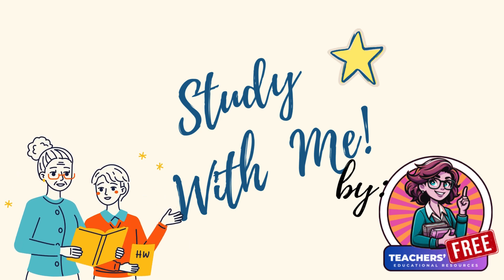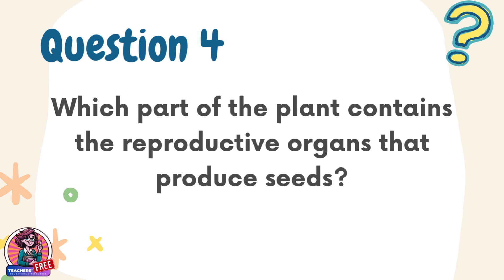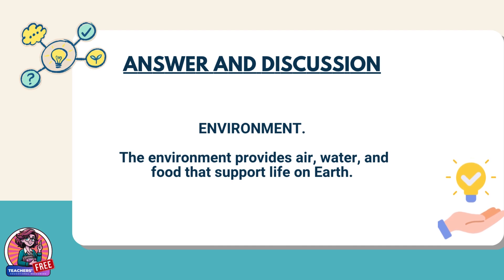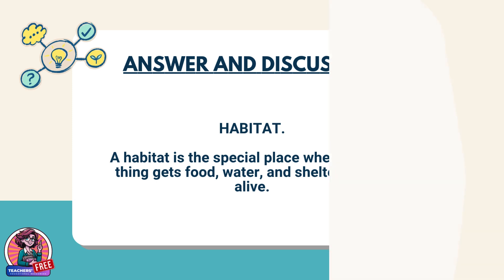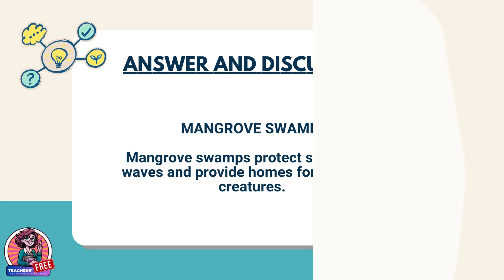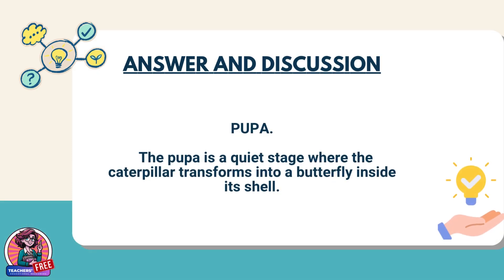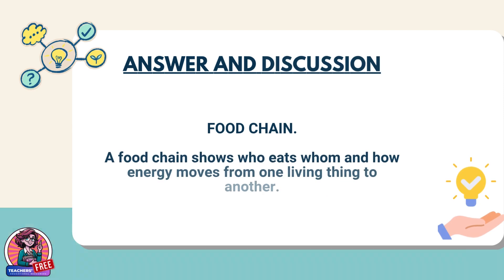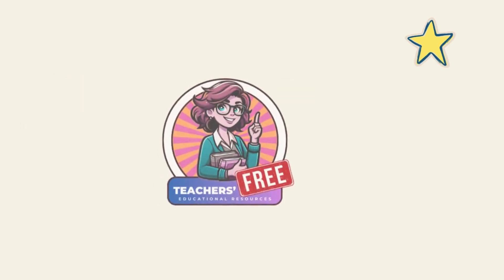DepEd Grade 4 Science 4 2nd Periodical Test Reviewer | Teachers FREE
Get ready for the Grade 4 Second Periodical Tests with this comprehensive reviewer!  Perfect for teachers, parents, and students, this reviewer is based on the DepEd MELC/MATATAG curriculum and aligned with actual competencies covered in the 2nd Quarter.
*** Inside this reviewer:
- Key Science 4 concepts explained in simple terms
- Practice questions with clear answers
- Easy-to-understand explanations for quick review
Whether you’re studying for exams, supporting your child’s learning, or preparing classroom reviewers, this Grade 4 Science Test Reviewer will help you review faster and more effectively.

***What you’ll get:
- 40-item Grade 4 Science reviewer aligned with MELC/DepEd standards
- Student-friendly explanations and conceptual clarity
***Do you also want to download sample Grade 4 2nd Periodical Exam papers and weekly summative test reviewers? Don’t forget to check our links and updates! Just visit:

Helpful for teachers, parents, and students preparing for exams
Grade 4 reviewer science,
Free Grade 4 Science reviewer,
Science reviewer for Grade 4 students,
Grade 4 Science test questions,
Grade 4 Science reviewer 2025
Teachers FREE DepEd,